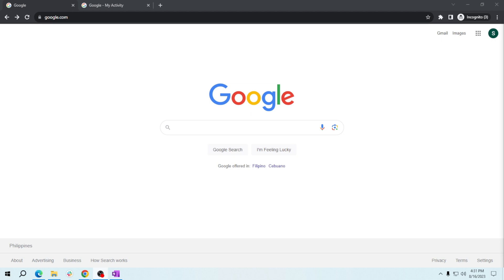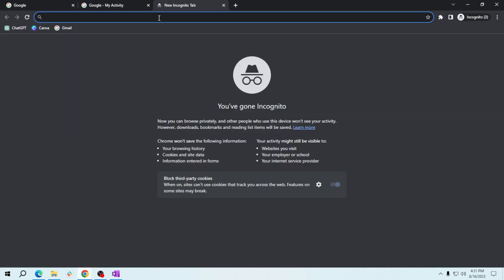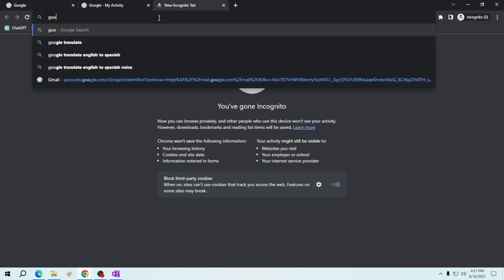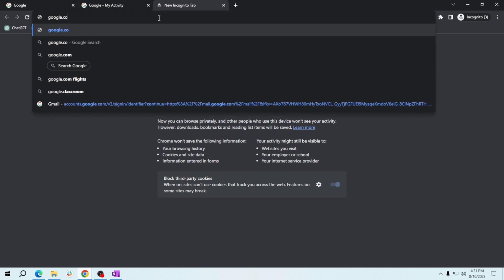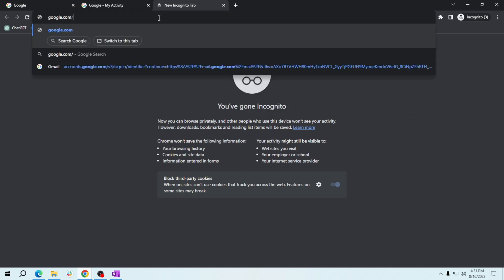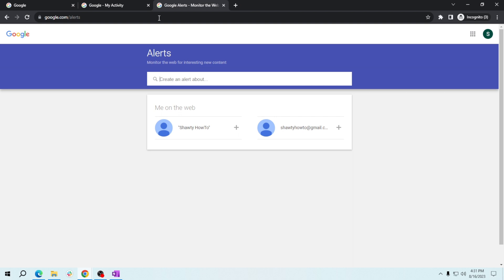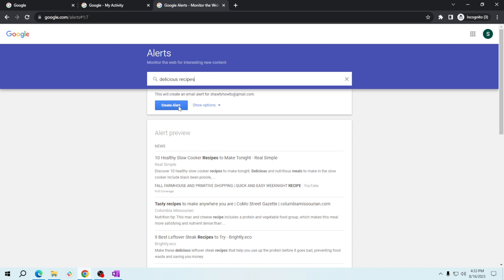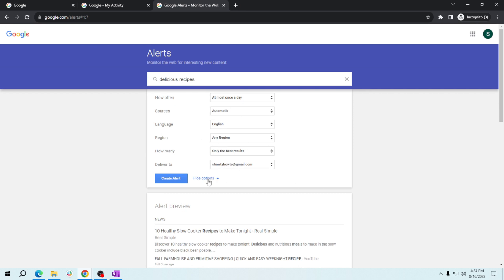How to Set Up Google Alerts for Specific Keywords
In this video, I'll show you How to Set Up Google Alerts for Specific Keywords.

In this video, I will show you how to set up Google Alerts for specific keywords. Learn how to stay informed and receive notifications whenever your chosen keywords appear in new online content, news articles, or websites. Discover how to customize your alerts to keep up-to-date with topics that matter most to you.